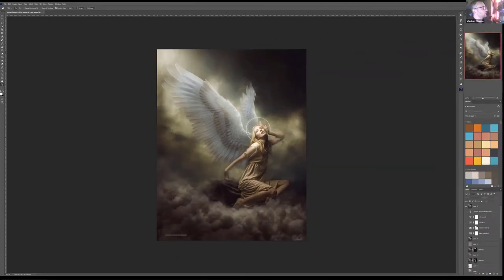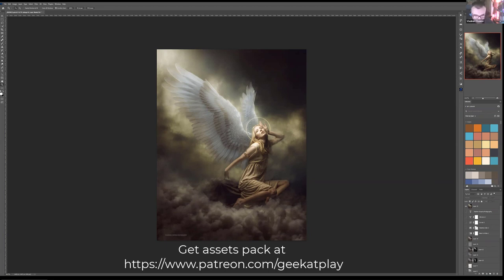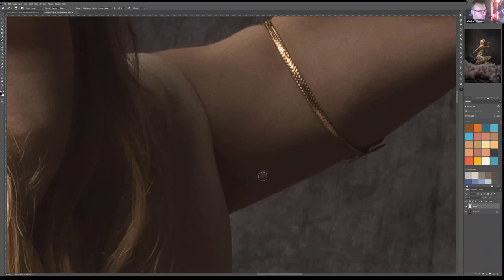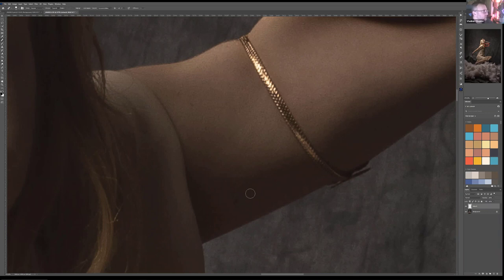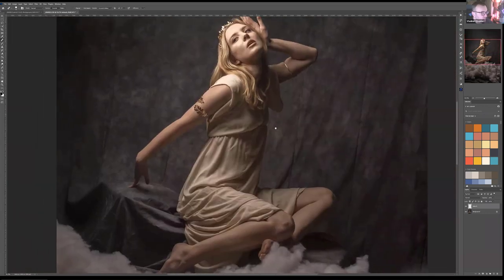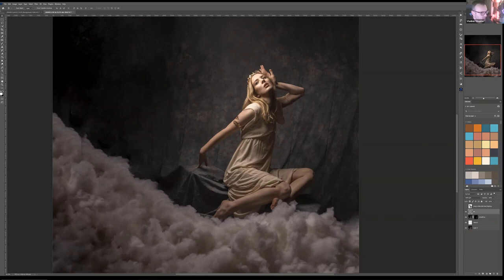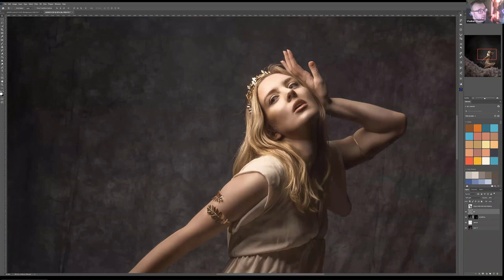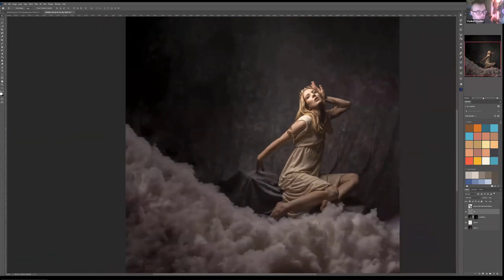Renaissance style retouching in photoshop. zoom recorded session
Recorded from an online live class.
Step by step post-processing in Photoshop. Retouching and compositing.

What do I use:
24-70 mm lens (everyday use)

3D Art essentials